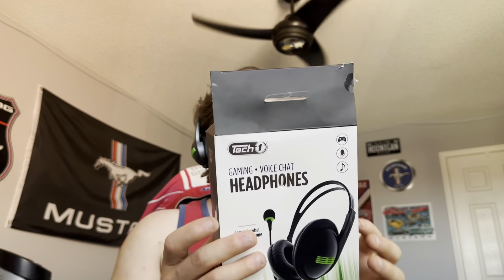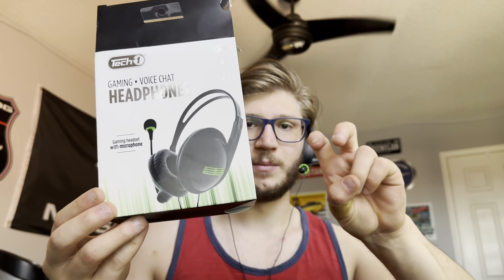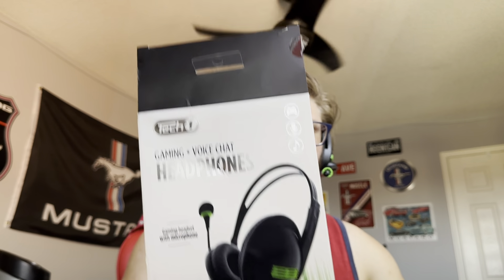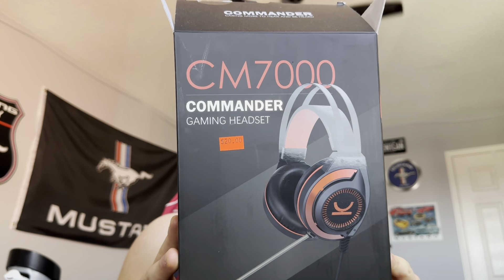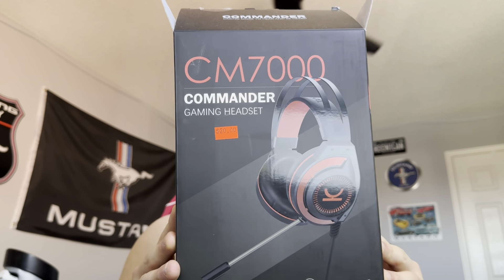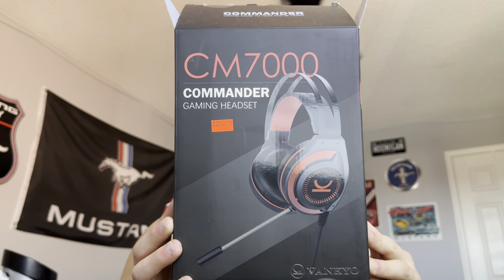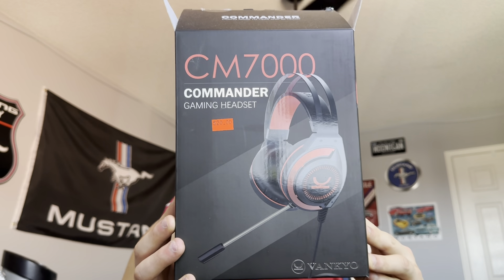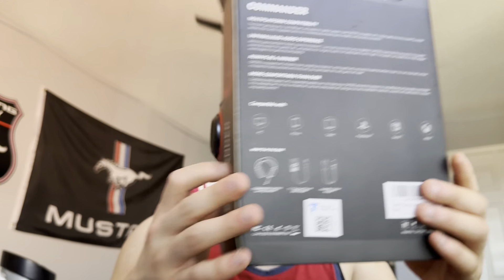1080p 60 HDR testing cheap headset